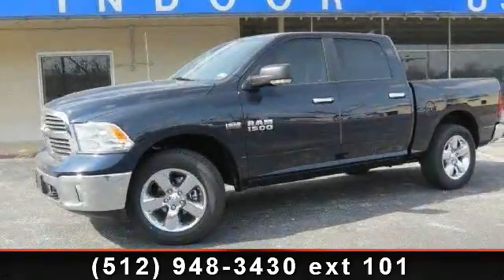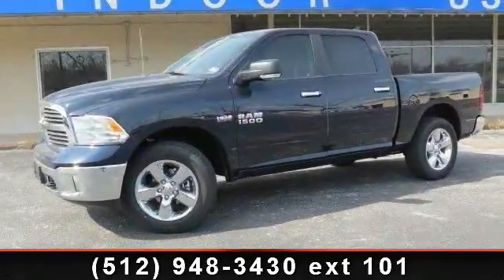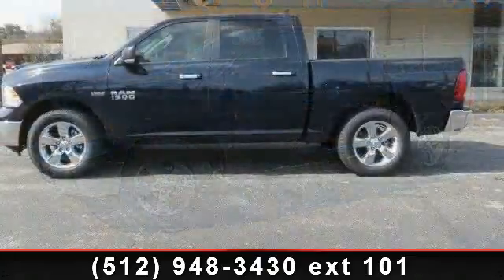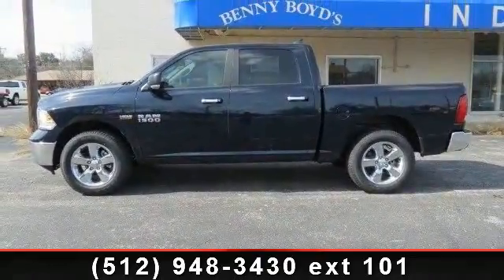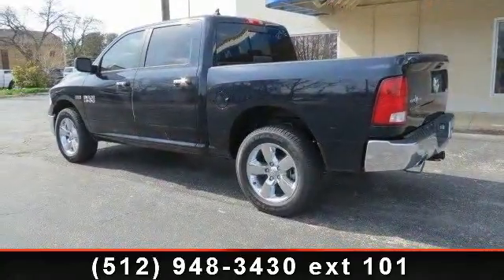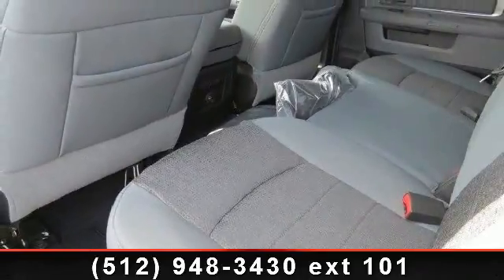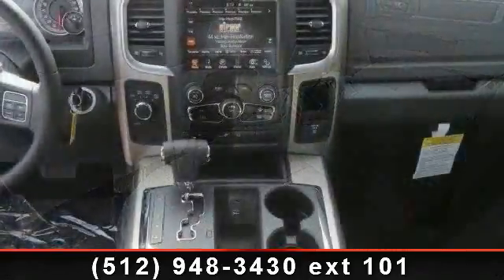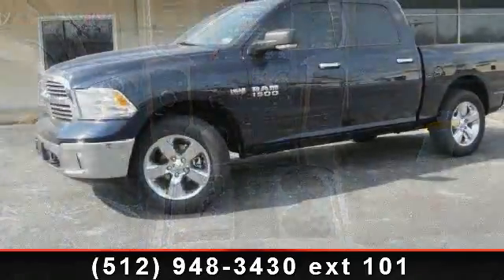2013 Ram 1500 - Benny Boyd CDJ - Lampasas, TX 76550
Contact the Internet Department to Receive This Special Internet Pricing  and  a Haggle Free Shopping Experience!! VIN 1C6RR7LT3DS560513